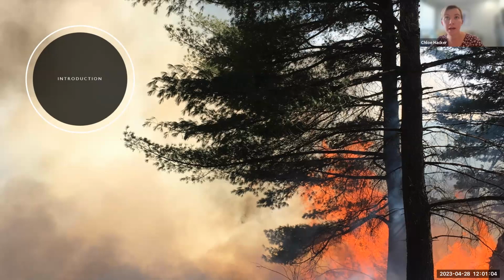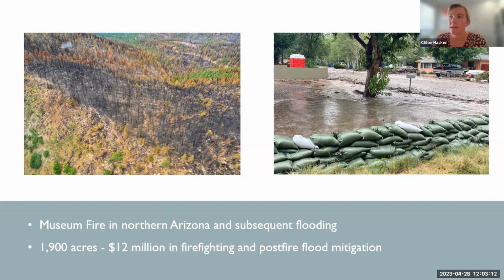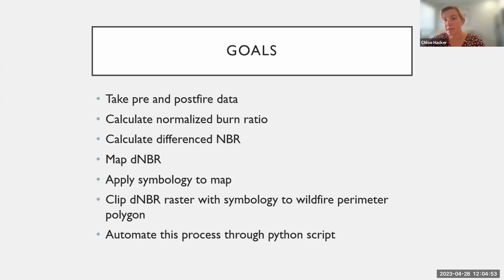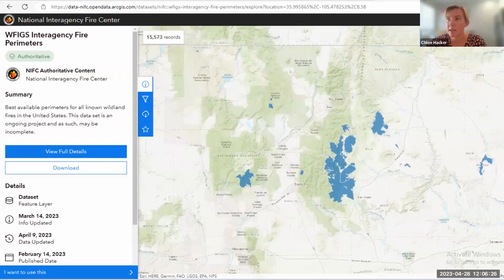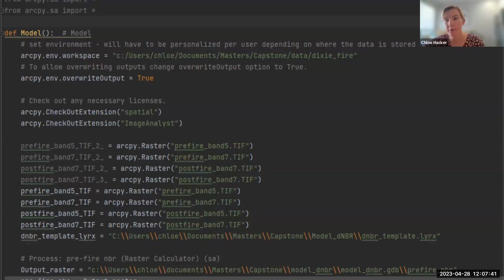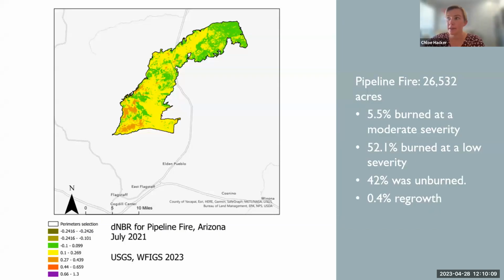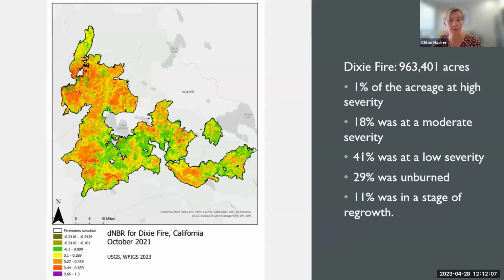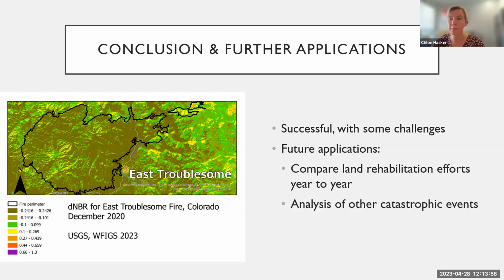Chloe Hacker GIST Meetings default 48283a52